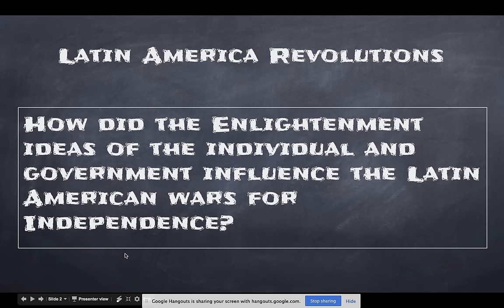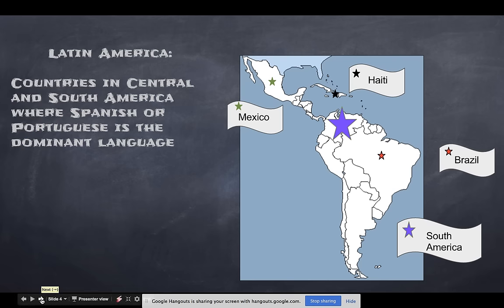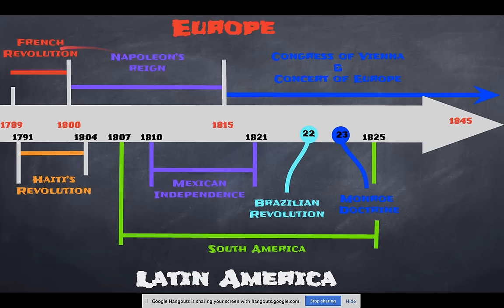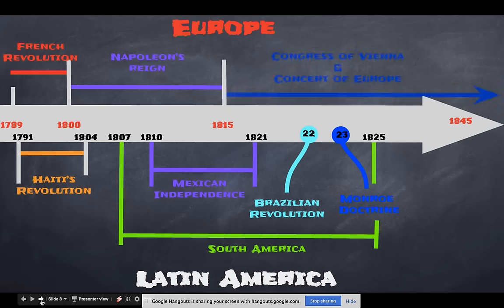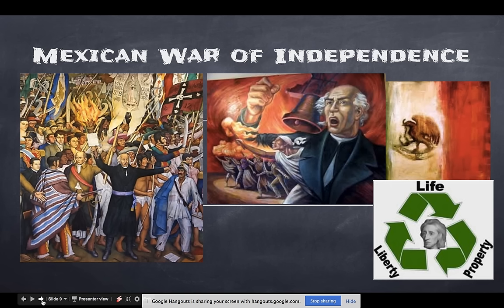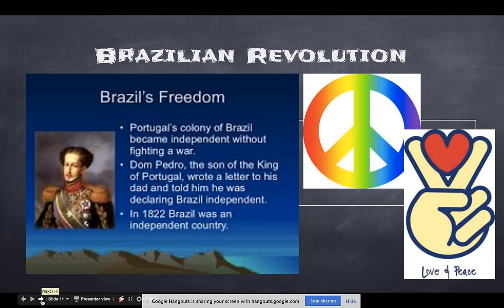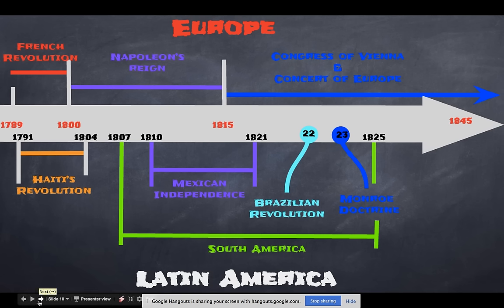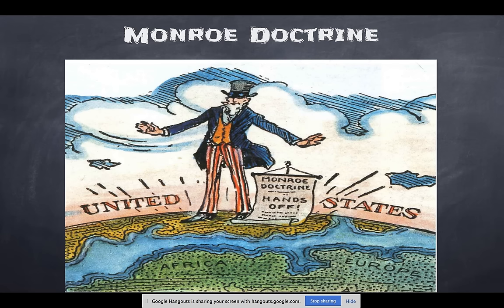Latin Rev CSC